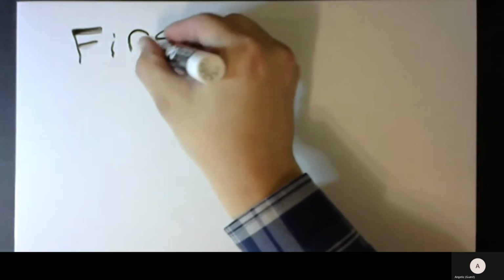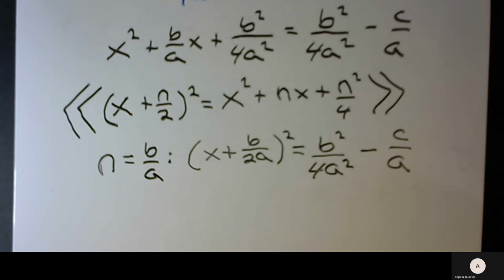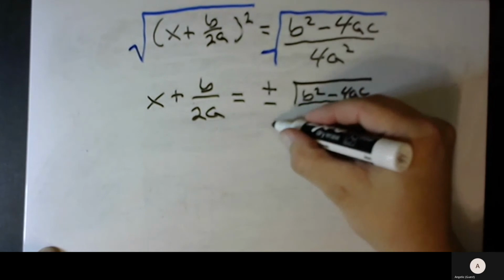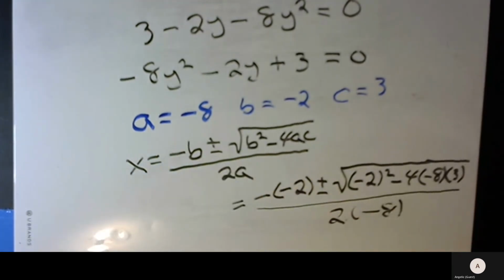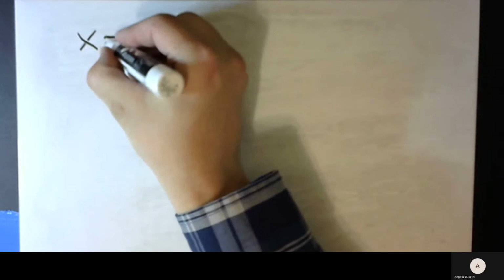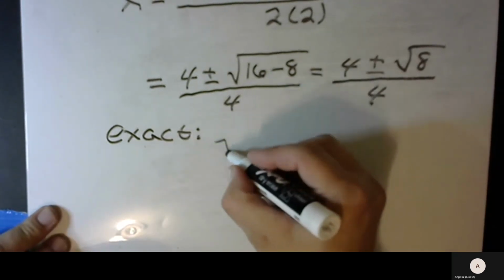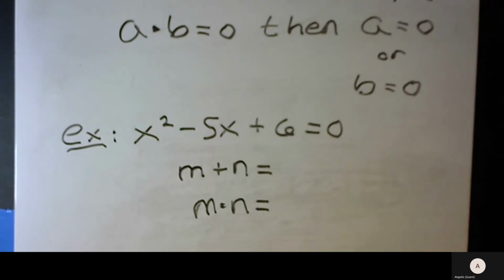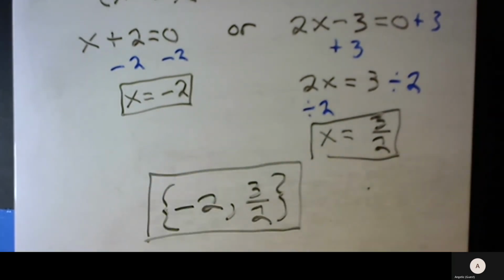Survey of Mathematics Lecture: 2/16/21